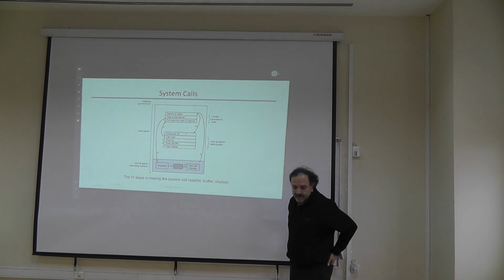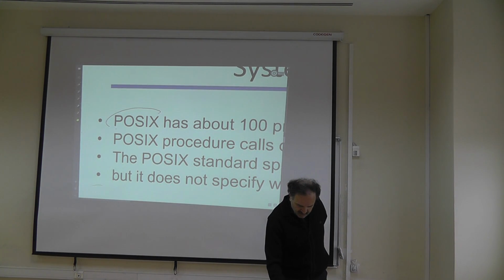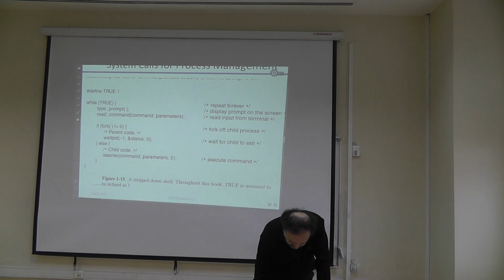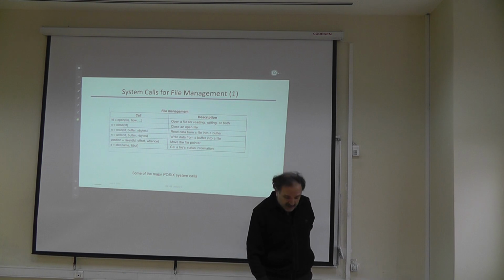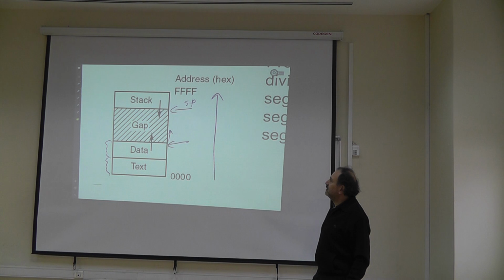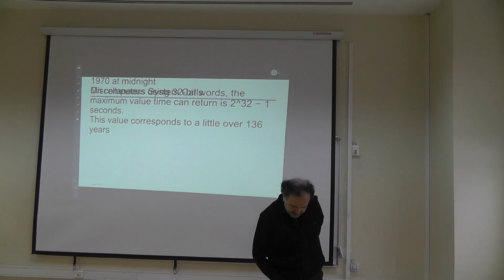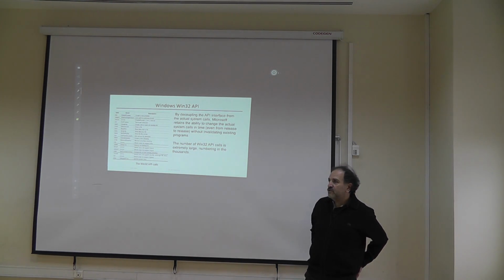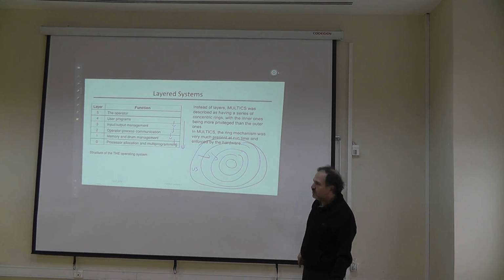2017 Spring GTU CSE 312 Lecture 04 Feb 22 00000